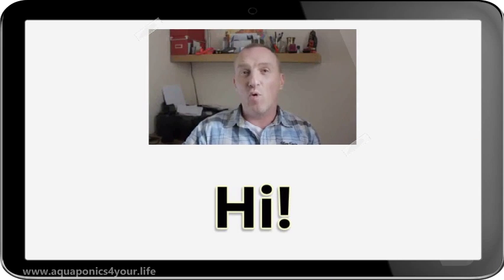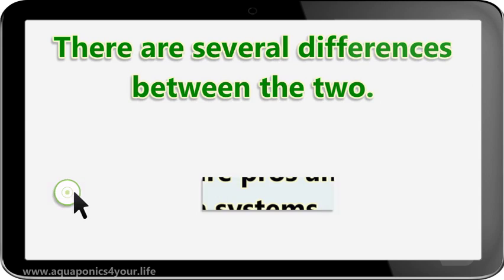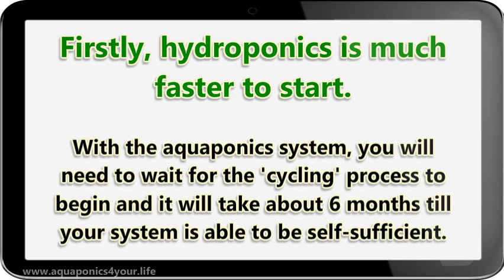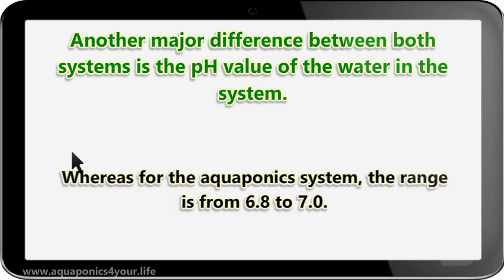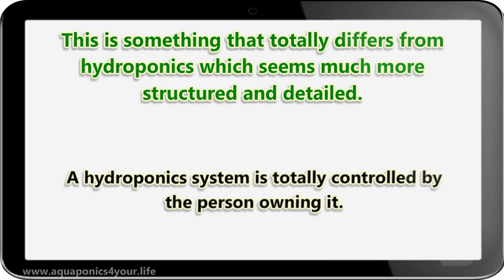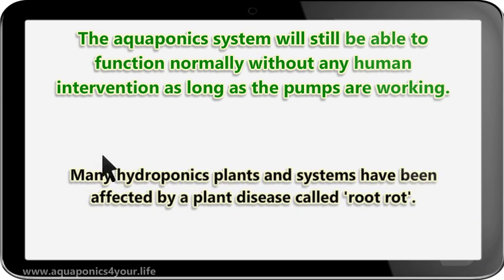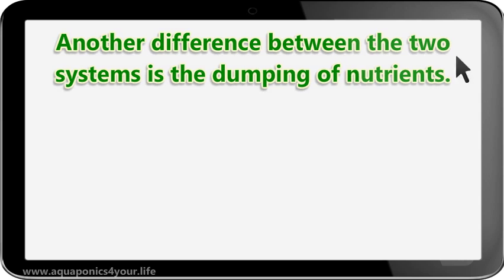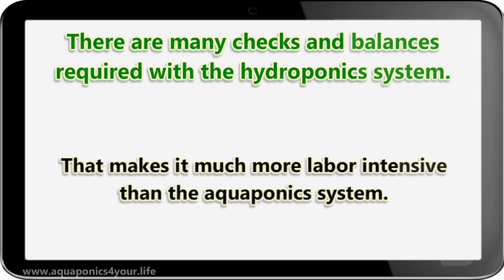What are the Differences between Aquaponics and Hydroponics | Riley Hunter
What are the Differences between Aquaponics and Hydroponics? /// Click "SHOW MORE" to read on..

Many definitions for the term ‘aquaponics’, state that it is a combination of hydroponics and aquaculture. Because of this, people often mistakenly assume that both are similar and many people don’t even know the difference.

There are several differences between the two. This article will highlight a few differences. There are pros and cons to both systems. You will need to do your own research to see which you prefer. For now, let’s just examine the differences.

Firstly, hydroponics is much faster to start. All you need to do is purchase the nutrients which are commercially available and add them to your reservoir. You will be able to immediately start growing your plants. With the aquaponics system, you will need to wait for the ‘cycling’ process to begin and it will take about 6 months till your system is able to be self-sufficient. However, once this initial phase is over, the aquaponics system will yield faster produce than the hydroponics system.

Secondly, the hydroponics system is sterile. The aquaponics system relies on bacteria and the system can only thrive if bacteria are present for the whole process to take place.

Another major difference between both systems is the pH value of the water in the system. For hydroponics, the ideal pH range is from 5.5 to 6.0. Whereas for the aquaponics system, the range is from 6.8 to 7.0.

The aquaponics system is an ecosystem but the hydroponics system is more ‘robotic’ in nature. Aquaponics uses fish, wastes, bacteria, etc. to create an interdependent system where each part supports the other. This is something that totally differs from hydroponics which seems much more structured and detailed. A hydroponics system is totally controlled by the person owning it. If they do not run it, the system will collapse. The aquaponics system will still be able to function normally without any human intervention as long as the pumps are working.

Hydroponics plants are also more susceptible to disease which could explain why most hydroponics systems are in very sterile environments. Many hydroponics plants and systems have been affected by a plant disease called ‘root rot’. The disease is caused by a fungus known as pythium. However, this disease hardly ever affects aquaponics systems. This could be due to the fact that the bacteria and aquatic life in the aquaponics system greatly reduces the risk of pythium taking over the system. Research is still being conducted on this.

Another difference between the two systems is the dumping of nutrients. With aquaponics, nutrients are not required because the fish wastes are broken down by the bio filter and become nutrients for the plants. With a hydroponics system, nutrients need to be dumped into the reservoir to ensure there is a proper nutrient balance. There are many checks and balances required with the hydroponics system. That makes it much more labor intensive than the aquaponics system.

There are several more differences and which method you decide to choose is up to you. Most people prefer an aquaponics system because it is easier, more fun, less work, cheaper in the long run and does not have large setup costs.

Learn How To Grow Ten Times The Plants In Less Time.

aquaponics australia
aquaponics air lift pump
aquaponics aquarium diy
aquaponics air pump
aquaponics aeroponics
aquaponics automation
aquaponics bell siphon
aquaponics biofilter
aquaponics business
aquaponics build
aquaponics backyard
aquaponics basics
aquaponics bluegill
aquaponics barrel system
aquaponics basement
aquaponics beginners
aquaponics commercial
aquaponics catfish
aquaponics crawfish